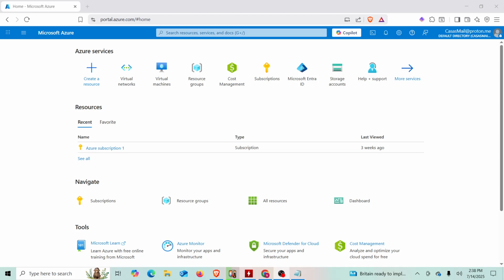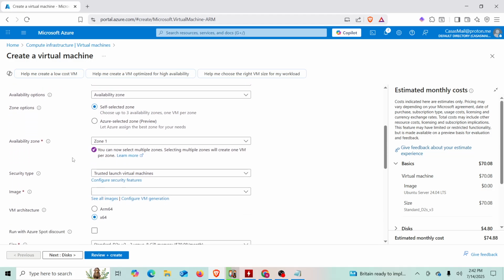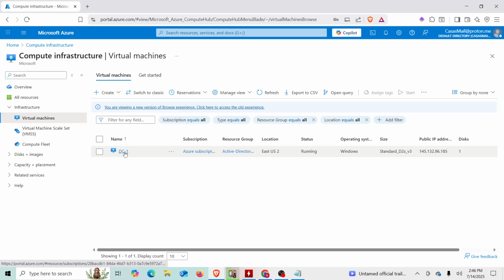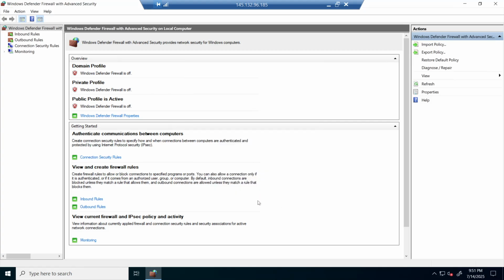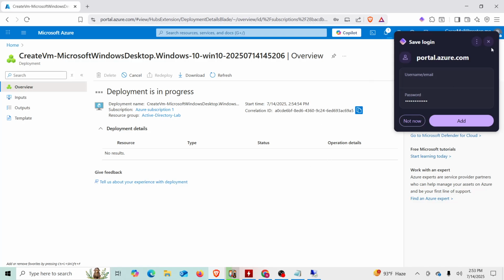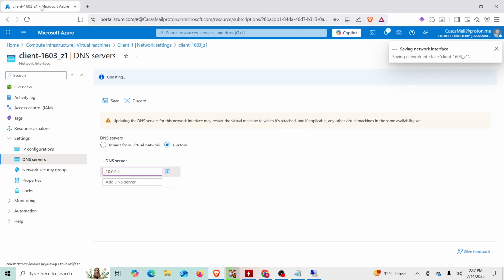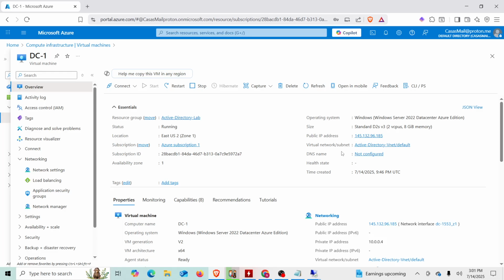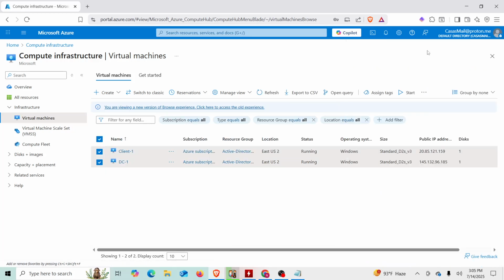Active Directory Tutorial Part 1: Preparing AD Infrastructure in Azure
Welcome to Part 1 of this Active Directory tutorial series! In this video, we’ll start by preparing the infrastructure needed to set up Active Directory in Microsoft Azure.

🔧 What we cover in this video:

Creating and configuring virtual networks (VNets)

Setting up resource groups

Deploying a Windows Server VM for AD

Preparing the environment for domain controller installation

This foundational step is essential for anyone looking to build and practice Active Directory in the cloud.

👉 In upcoming parts, we’ll install and configure Active Directory Domain Services and explore user/group management, GPOs, and more.